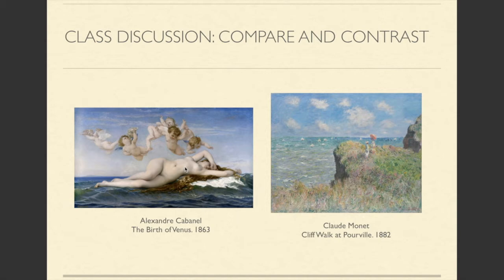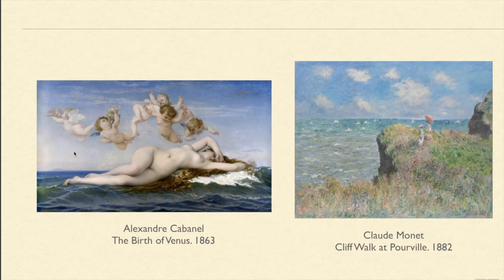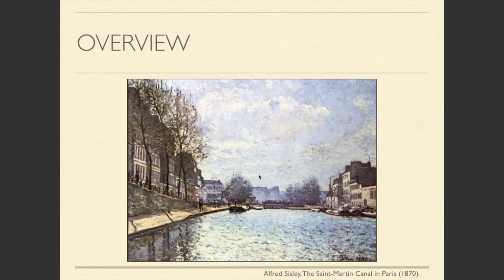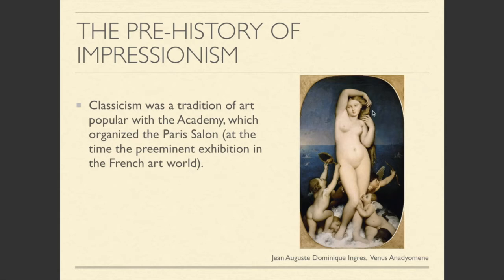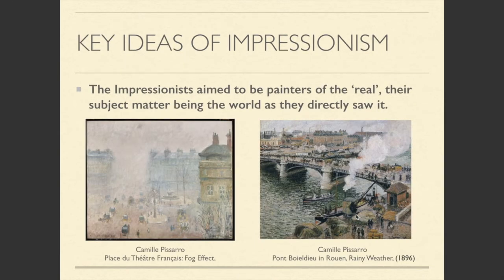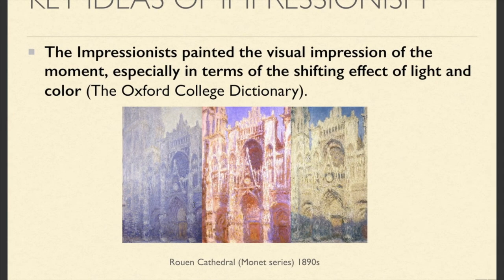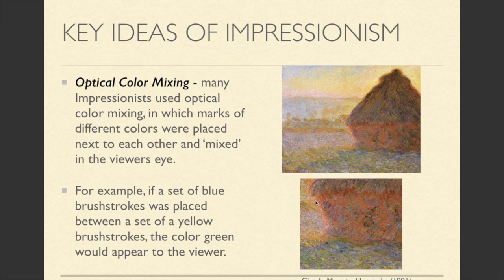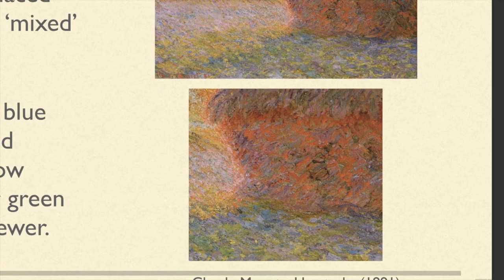Impressionism Part 1